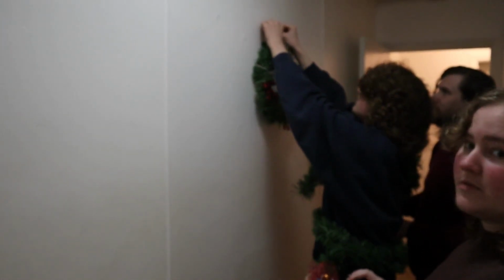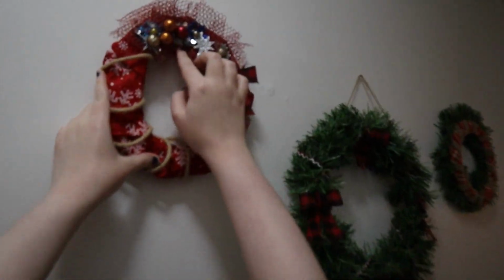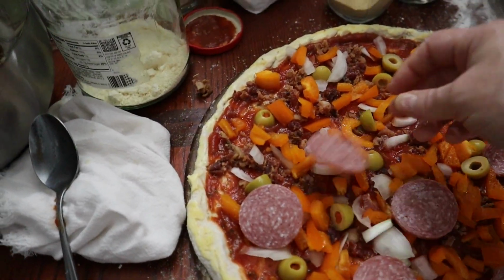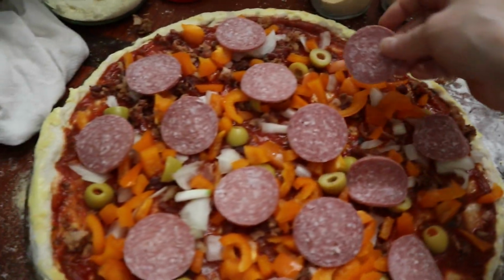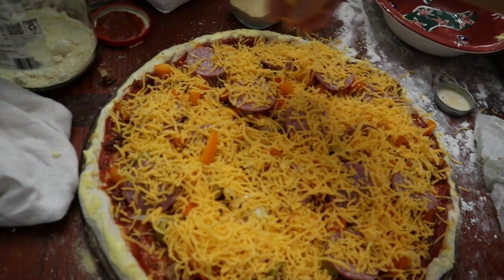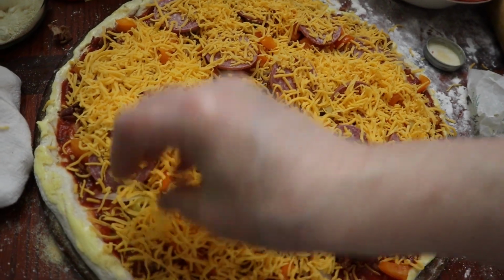Our December Month in moments up to Christmas *-*Merry Christmas to all From Our Home to Yours! *-*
Thank you for being a part of our home days.  Sending warm cozy Holiday vibes,  Happy Holidays!